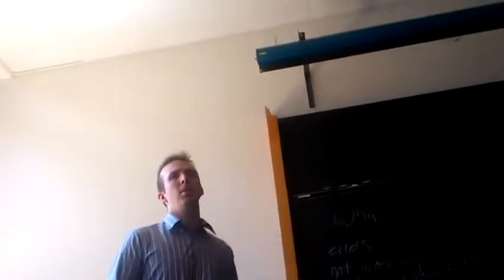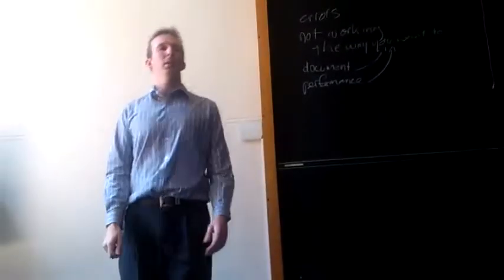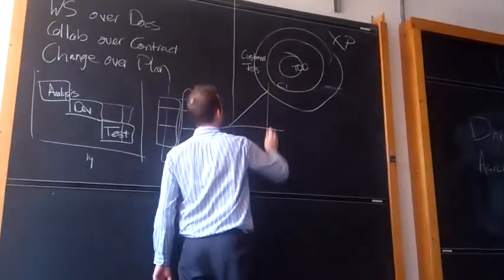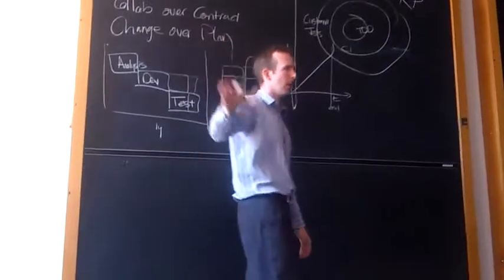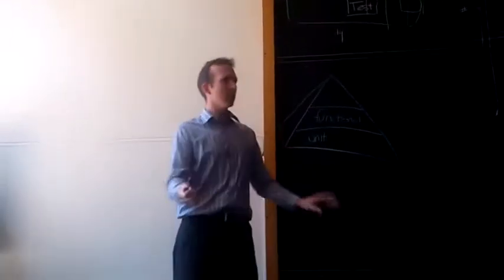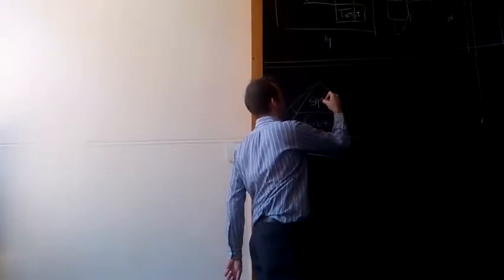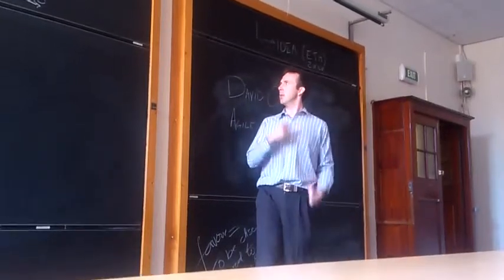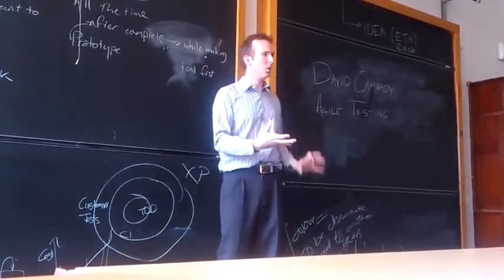Agile Testing (UCT Colloquium)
Colloquium at the University of Cape Town Computer Science department on Agile Testing.

This was the second in my series of colloquia at UCT.